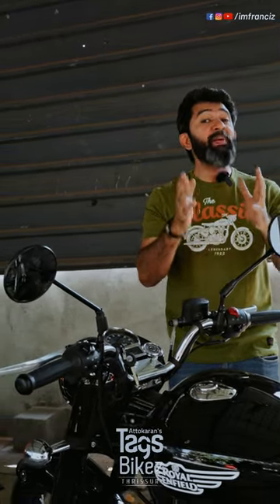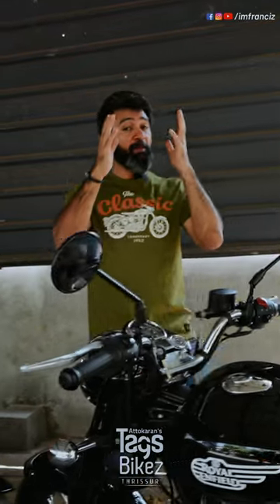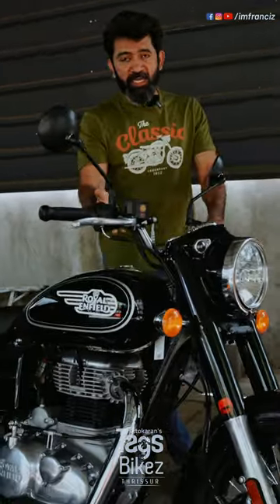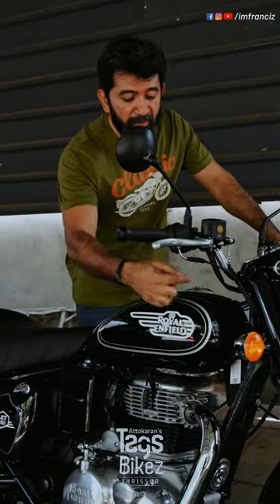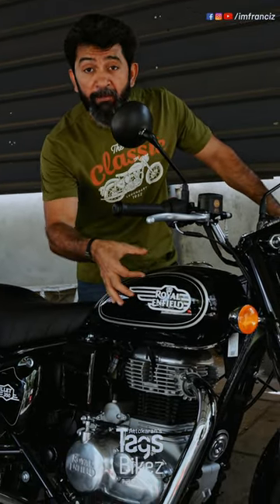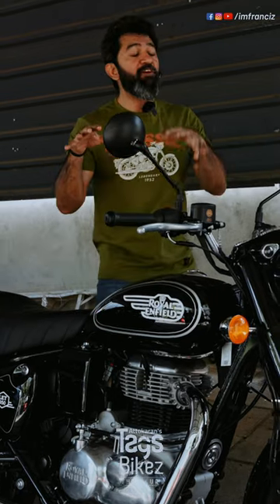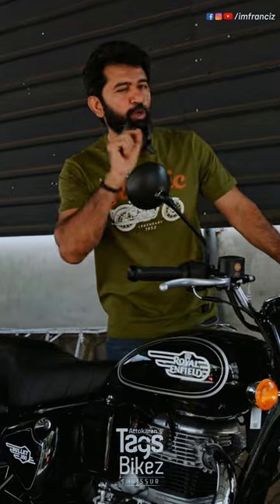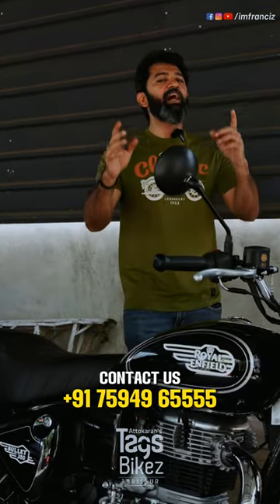4999 രൂപ ഡൗൺപേയ്‌മെന്റിൽ ടാങ്കിൽ Pinstripe ഉള്ള Base Model Bullet350 സ്വന്തമാക്കാം | TagsBikez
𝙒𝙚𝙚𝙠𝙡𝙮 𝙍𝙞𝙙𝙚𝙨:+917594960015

𝙧𝙞𝙙𝙚 𝙞𝙩. 𝙡𝙤𝙫𝙚 𝙞𝙩. 𝙑 𝙘𝙖𝙧𝙚 𝙞𝙩.________